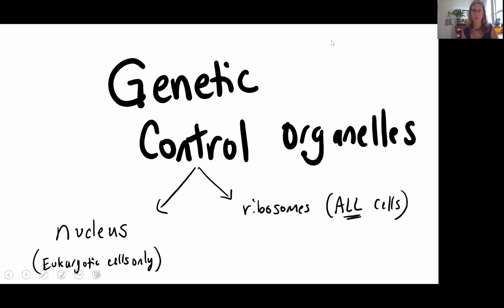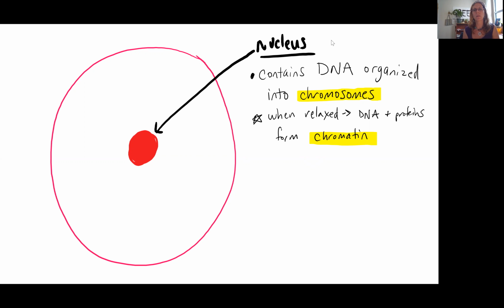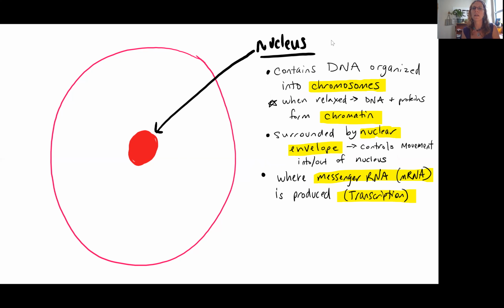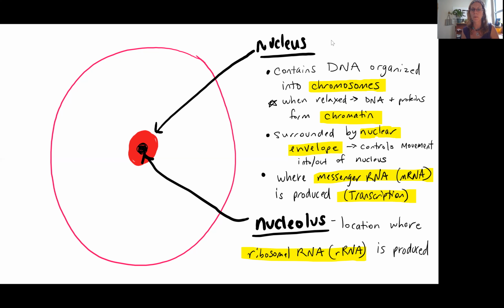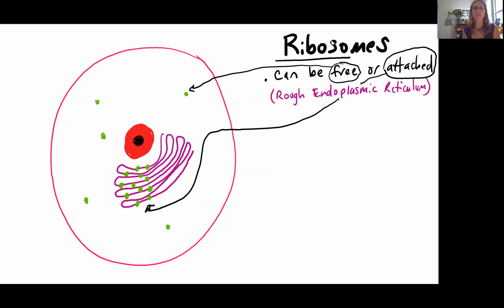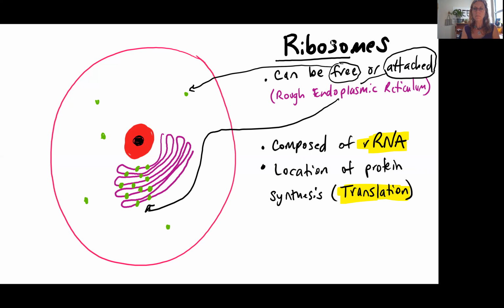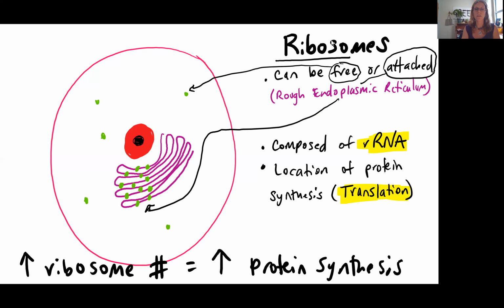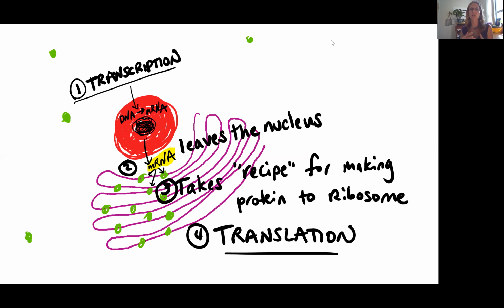Bio 1010 Lect 4.4 Genetic Control Organelles